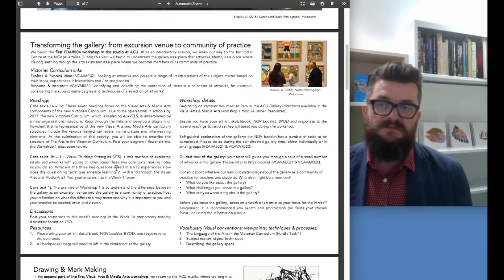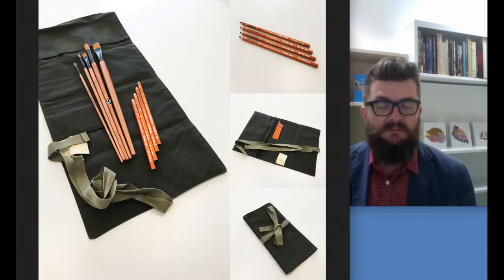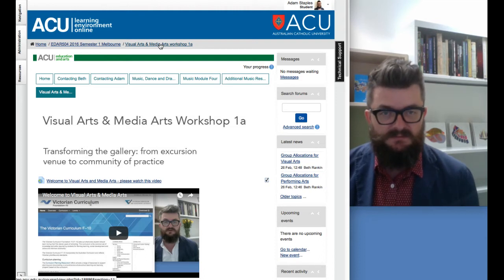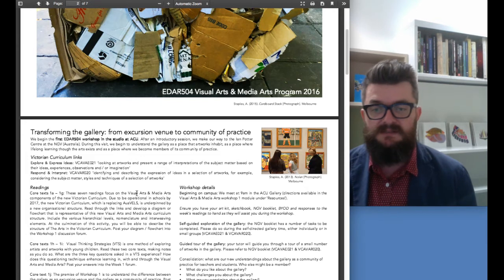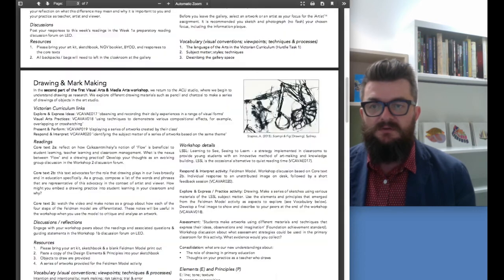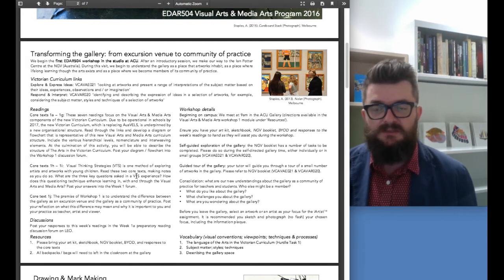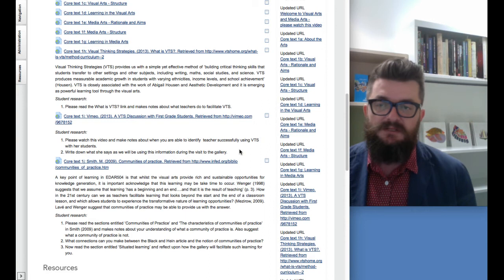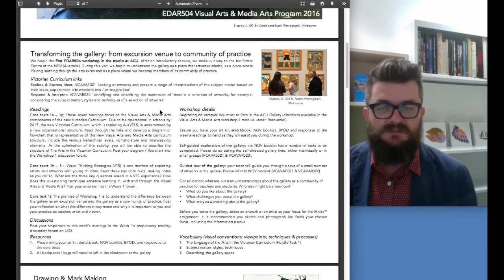EDAR504 Visual Arts & Media Arts welcome